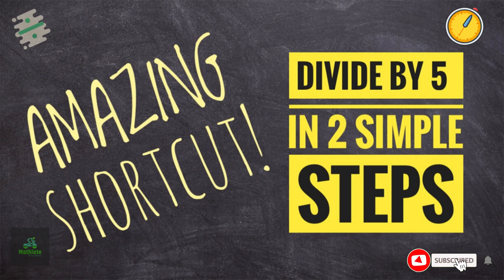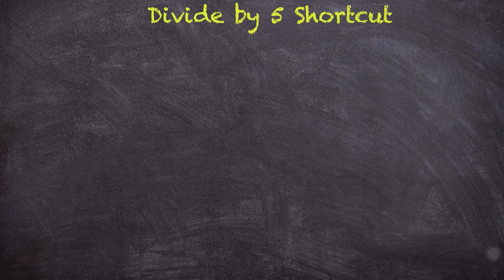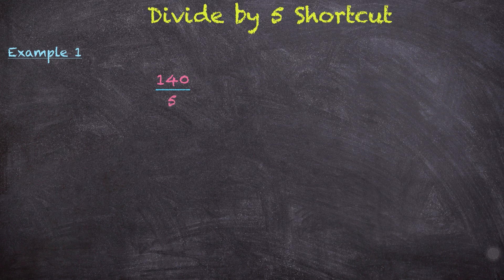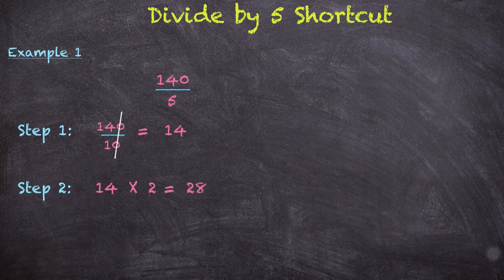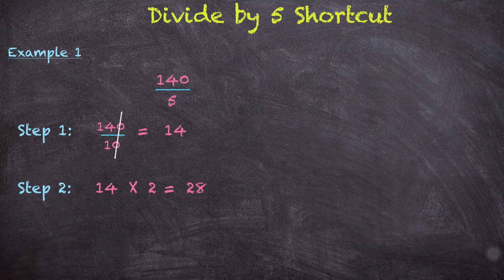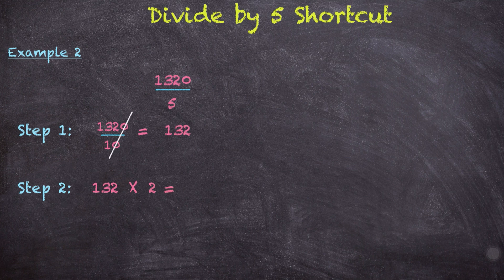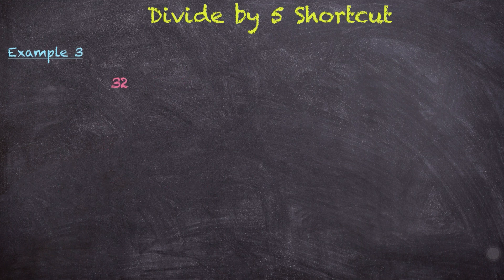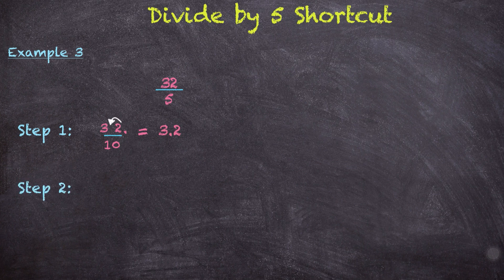Shortcut for Dividing by 5 - Divide within seconds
In this video, we will learn two simple steps through which you can divide ANY number by 5 within seconds. Watch the video till the very end.
Socials
Where do I teach?